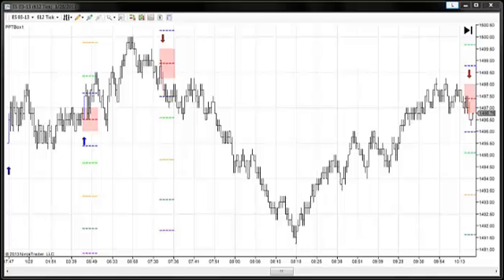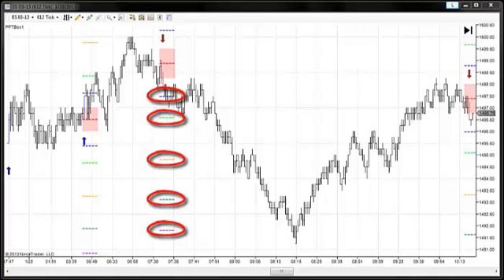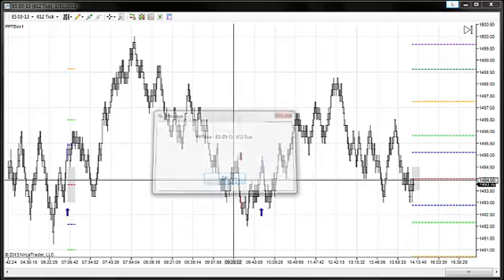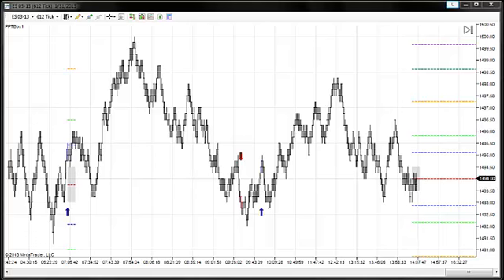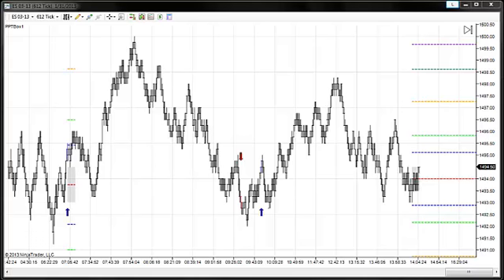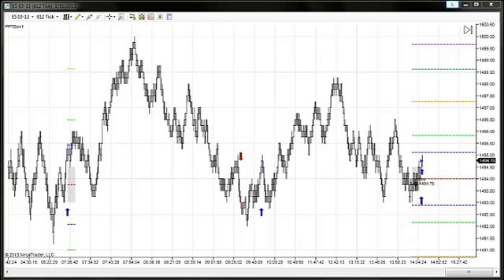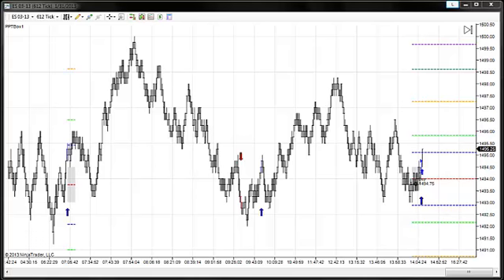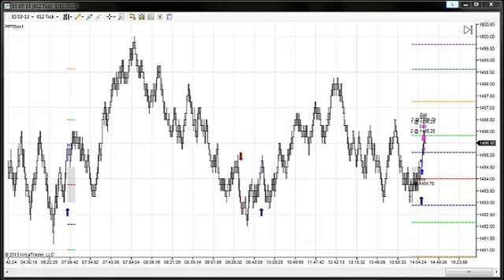The PPT Box: How it works and LIVE trade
This video shows a simple explanation of how the Prediction Point Trading Box (PPT Box) works in the live market.